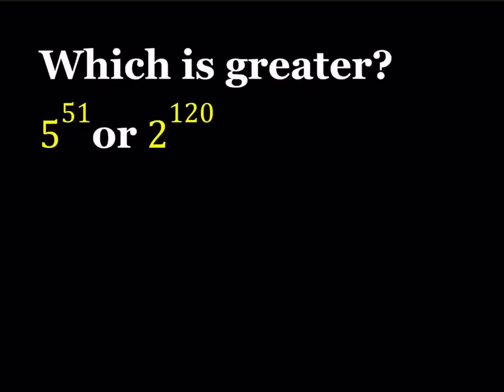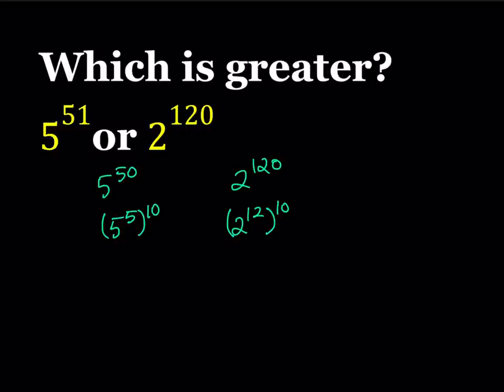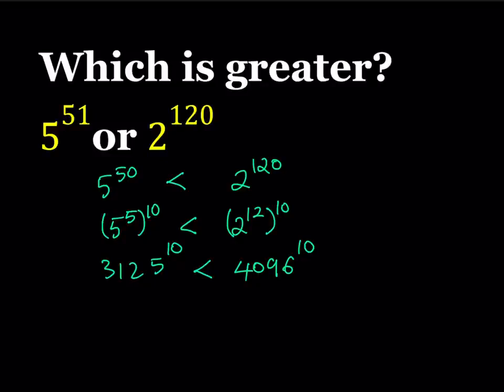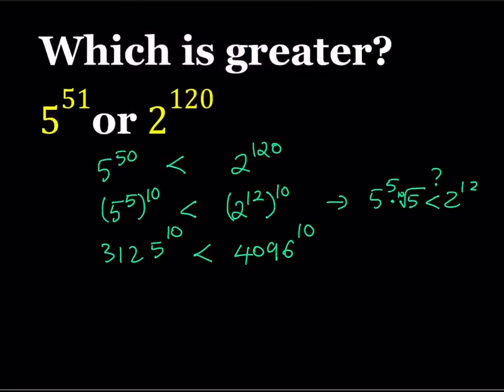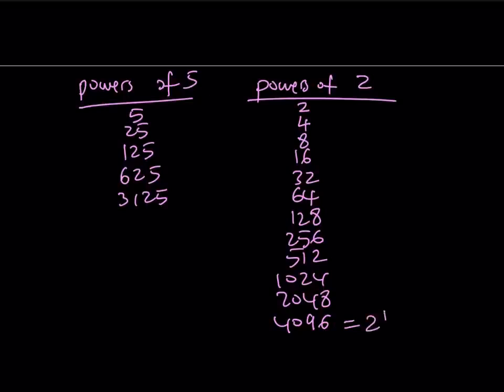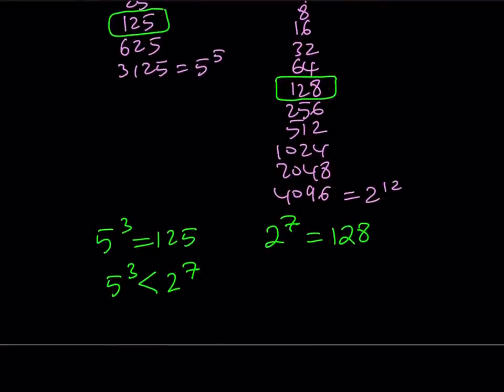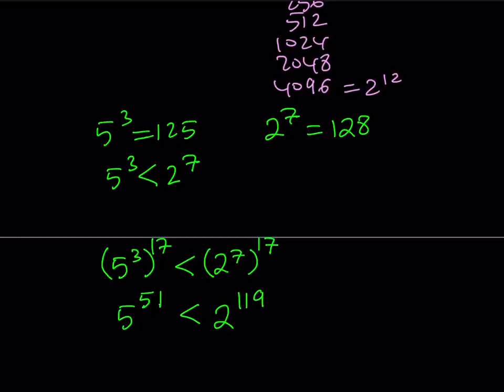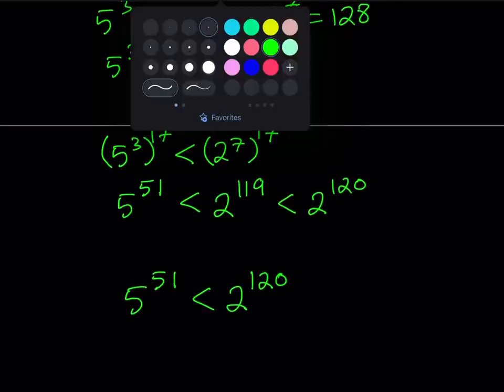I Compared 5^51 and 2^120